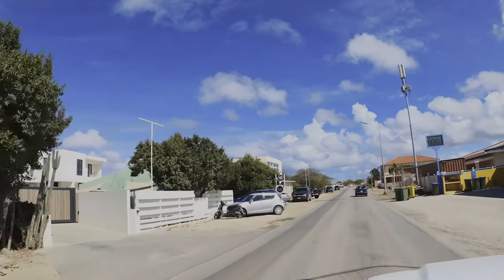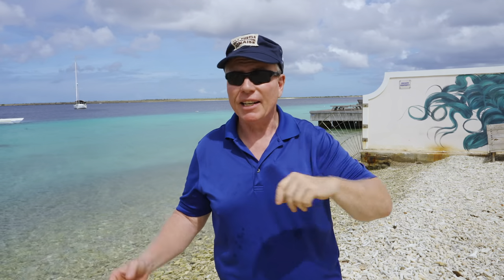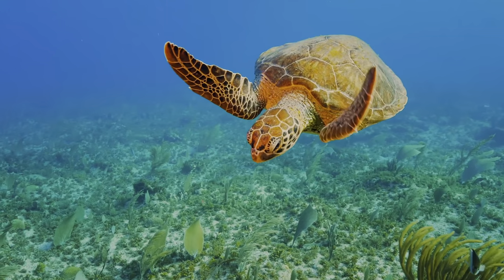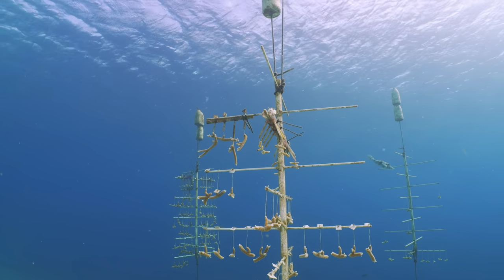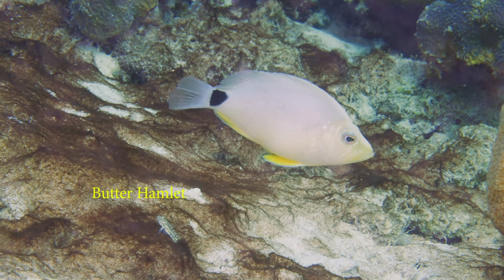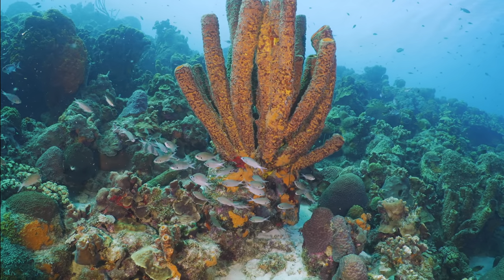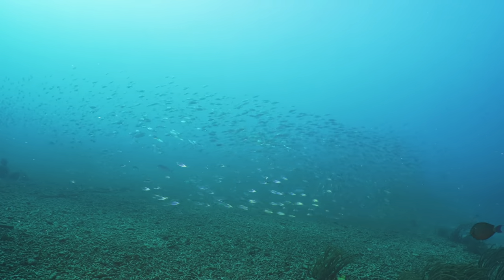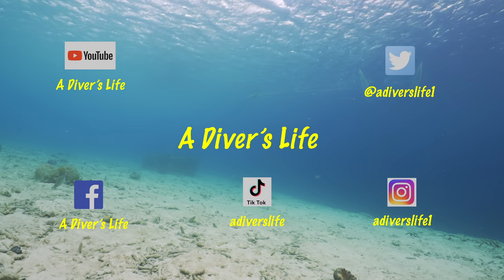Return To Something Special Bonaire ep. 30 | A Diver's Life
Hello,
Welcome! Something Special Bonaire ep. 30 | A Diver's Life

For our 30th episode we return back to where the channel began – the Something Special Dive site. Uniquely located next to the entrance to the Harbour Village marina, you will see why this is one of the most popular dive sites on Bonaire. Filmed in HDR, we delve into the macro world, for the first time, and see frogfish, juvenile French Angelfish, a rare golden juvenile Coney, a Secretary Blenny and much, much more. The close vicinity to the harbor entrance and calm waters make this a popular place for macro photographers. Large schools of fish often come into the harbor entrance to feed with their predators close behind. In this episode you will have a front row seat to this as you experience a school of Big-Eye Scad and larger predators coming up out of the deep to attack the school which we capture from below to get all the action. You will also see a large siphonophore and we will zoom in to see that is indeed a colony of hydrozoans and watch how it provides food for fish.

This episode is packed and if you like fish identification this is a super episode for you. So, pull up your arm chair and start taking notes if you can manage to not distracted by the wonder that awaits you. It is 15 minutes of pure joy. If you can, watch this video on an HDR capable television or mobile device and witness nature as it was meant to be seen.

Chapters
0:00 Drive to the Something Special shore dive entrance
1:21 Monologue and Dive Briefing
3:58 A Diver's Life Intro
4:59 The Shallows - It's a Macro World
9:58 Over the Wall
11:25 Prey vs. Predator - A fish Explosion
13:27 Magic on the way back to shore
Credits:
Cinematography:              Rich Schwerdtfeger
Script, editing, narration: Rich Schwerdtfeger
Divers: Doreen Schwerdtfeger

Video equipment:
Sony A7sIII camera
Sony A7siii Nauticam housing
Sony FW 28-60 F/4.5.6 lens
Sony FE 90mm f/2.8 Macro G OSS Lens
Nauticam Nauticam Wet Wide Lens 1B (WWL-1B)
Atomos Ninja V+ -
Big Blue 15000 Lumen Lights

GoPro Hero 8 Black (car drive only)

Thumbnail background of Scad - Steve Ando

Blue                              - Eklo feat. Jordin Laine (RFM youtube)

Sound Effects